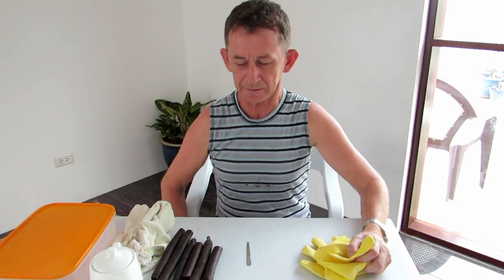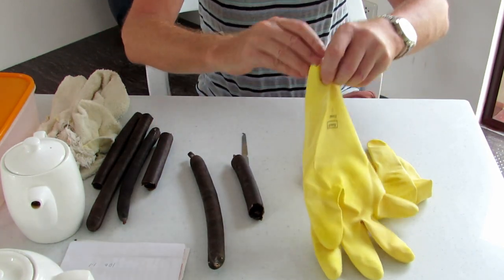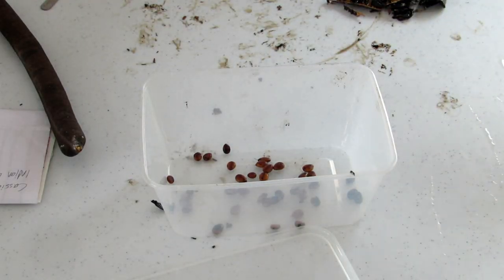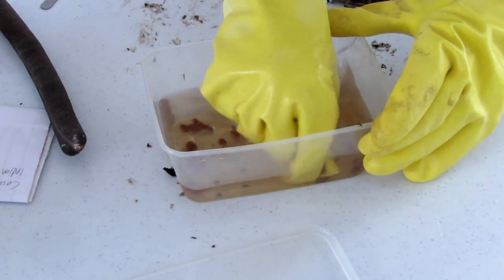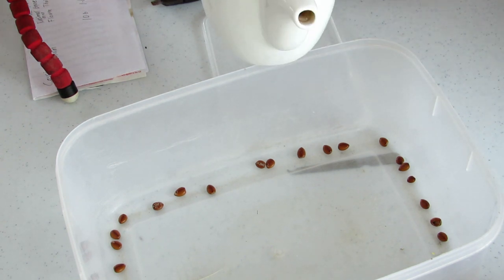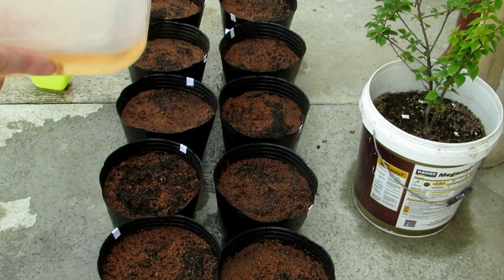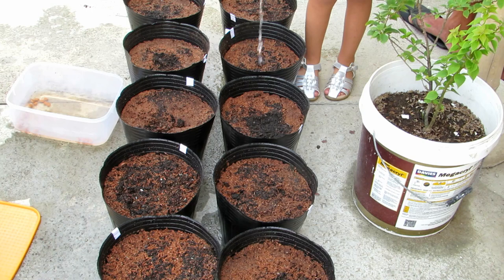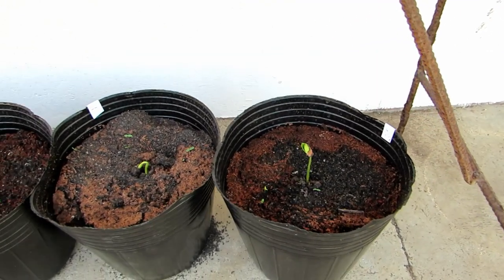Golden Shower Cassia Fistula in 10 Days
In this video I show how to grow a golden shower tree in 10 days. Also known as Indian laburnum, and scientific name of Cassia fistula. After I remove the seeds, I wash them, scarify them, and steep in water for a few days. Then I just put in soil, and in 10 days you will have nice healthy plants like these.
Gardening Tools
Best Gardening Book
Pots & Planters selection
Best Robotic Lawn Mowers
Chain Saws
AEROGARDEN Hydroponics